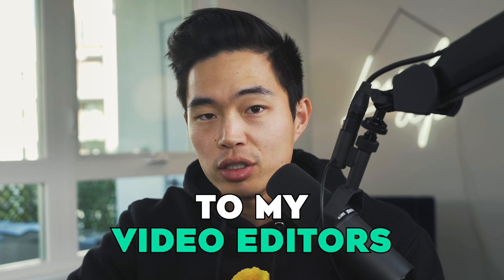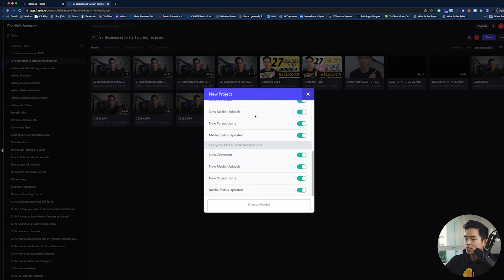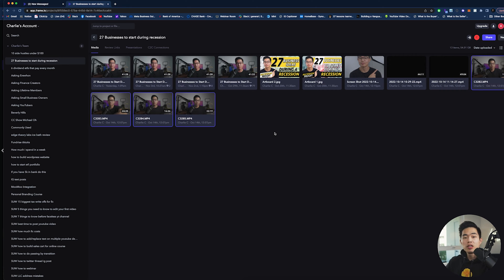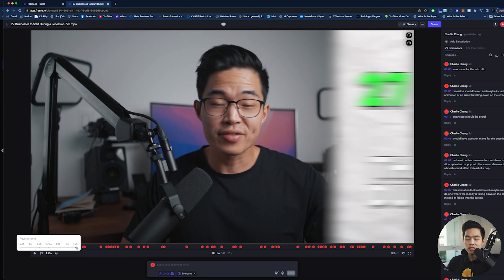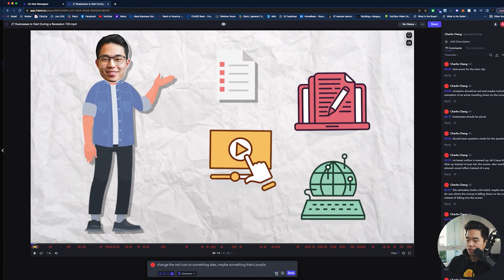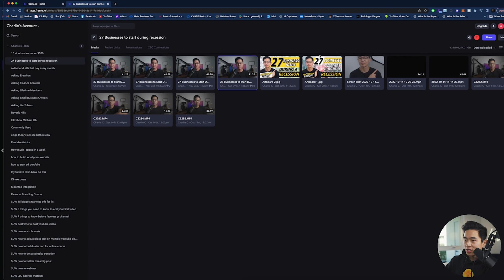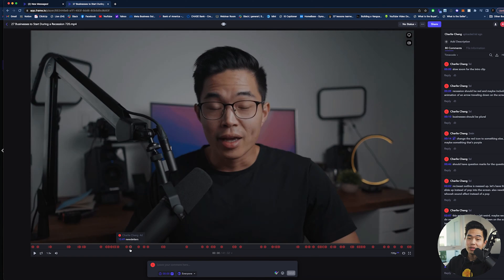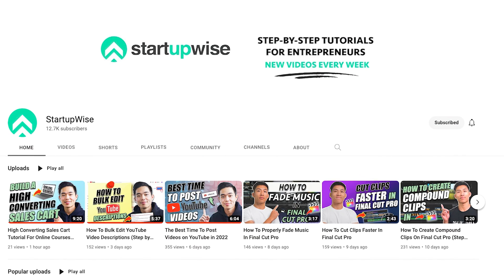How To Work With Remote Editors Using Frame.io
In this video, I'm going to be showing you exactly how you can collaborate and work with remote video editors using the platform Frame.io. As a full-time YouTube creator with multiple channels, it's crucial that I have a system in place where I can give feedback to my editors.

I really like Frame.io because you can upload your files, have them download those files, allow them to upload a draft, and then give feedback on it with timestamps. This platform is especially useful for all the creators out there that have automation channels, because you'll definitely need a platform where you can supervise the edits and fix them before you upload a final draft onto YouTube.

Our favorite business must-haves:
💳 Best business credit cards:

Be sure to watch through the entire video because I'll be taking you guys through my own Frame.io account along with the whole process of giving feedback on the platform. This platform will save you a ton of time as an entrepreneur and content creator, because all you have to do is film the video, and pass it onto your editor through Frame.

Another great alternative to Frame is by using Google Drive, and then recording your screen with Loom in order to give real-time feedback comments on the video. If you want to take this automation to another level, you can actually hire a virtual assistant and train them to make revision comments for you so that you don't have to worry about the post production process.

-Charlie

Timeline:
0:00 - Intro
0:44 - Frame.io Walkthrough
6:06 - Outro